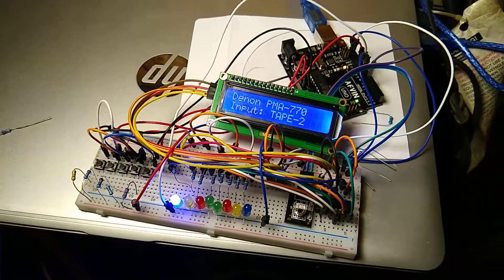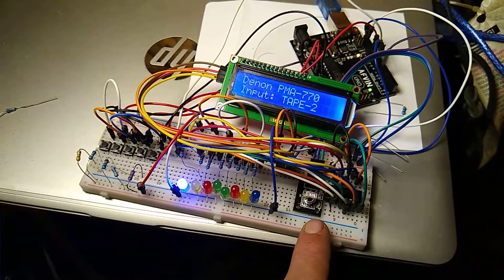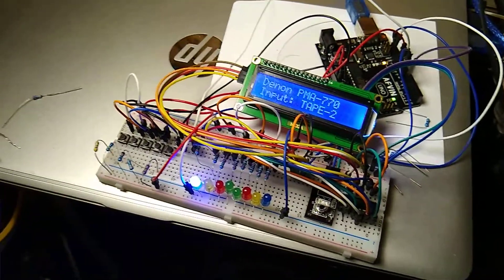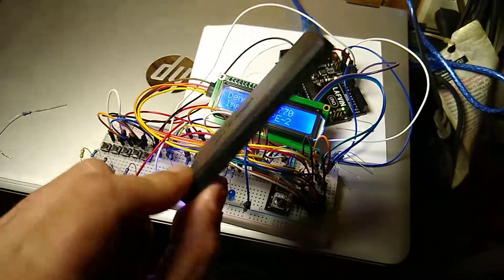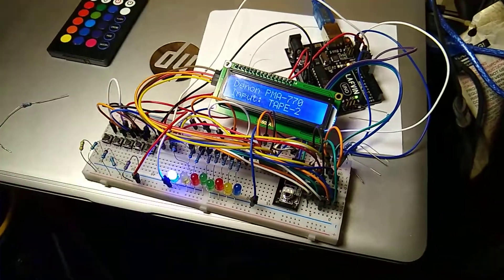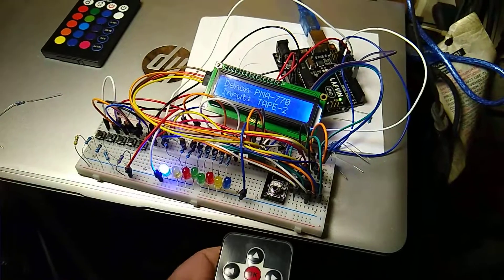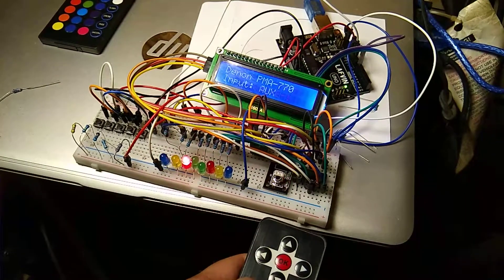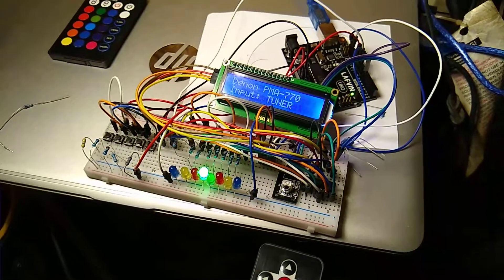PMA-770 Arduino Relay Board: Now With IR Remote Control.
Added some code to do basic/preliminary support for infra-red remote controls.

Please watch the previous video describing the project in a little more detail: